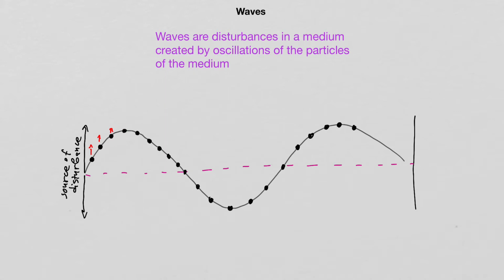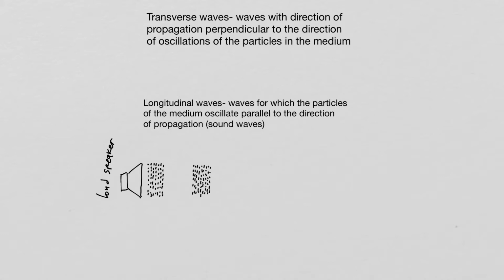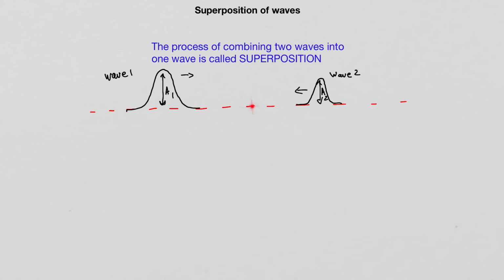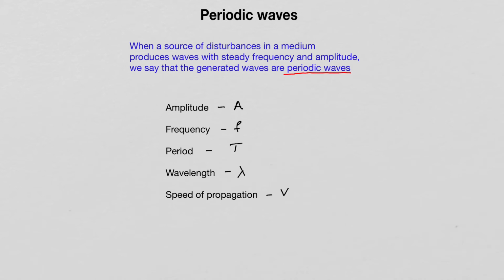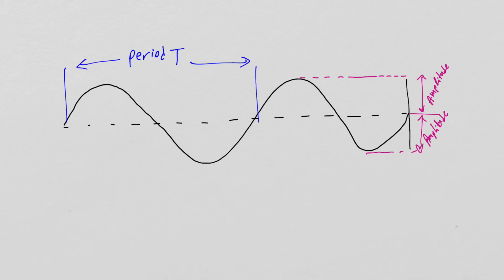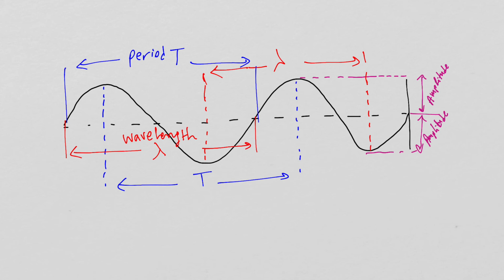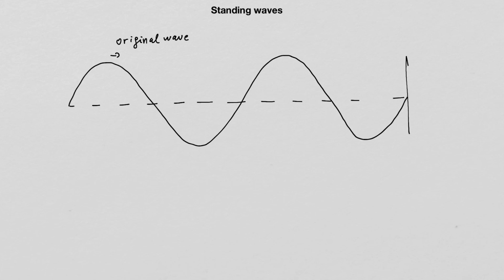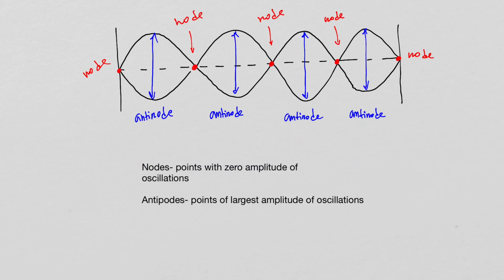Vibrations Ans Waves P3